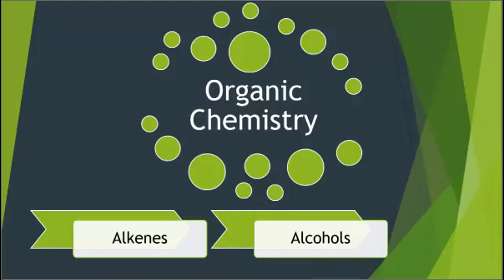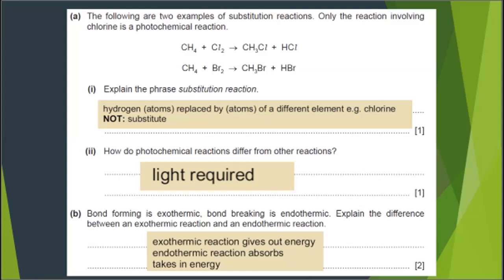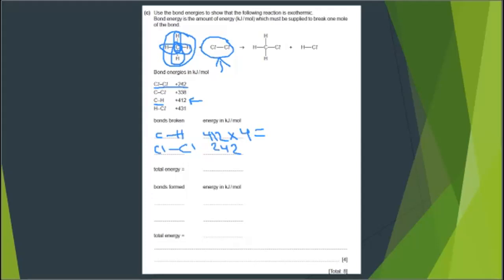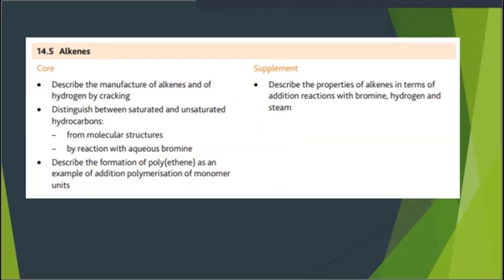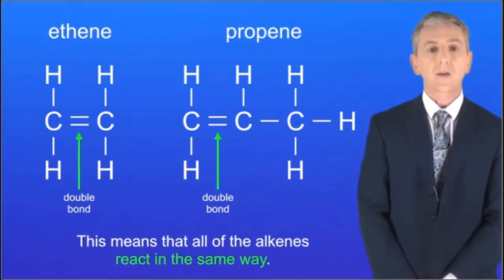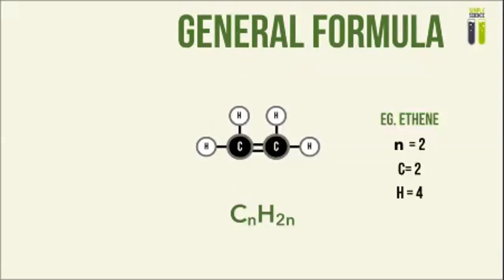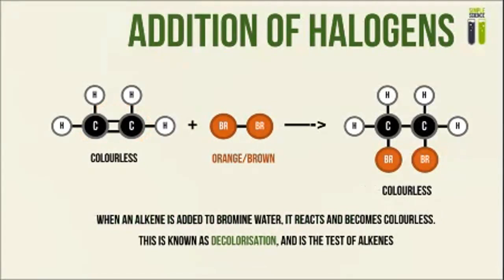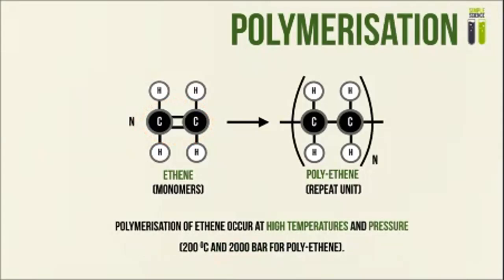CTS College - Week 12 Chemistry Lecture part 1